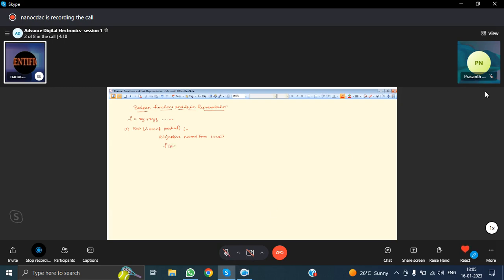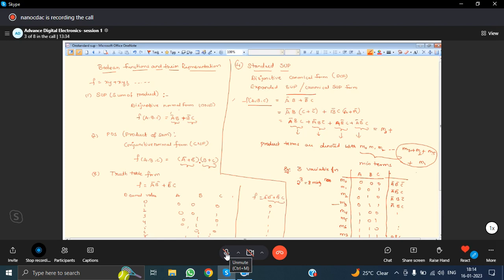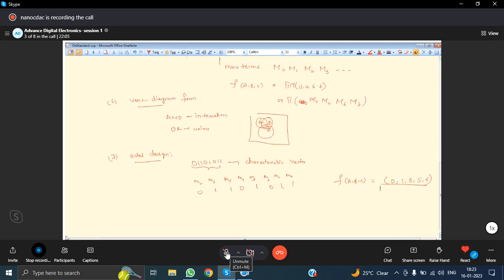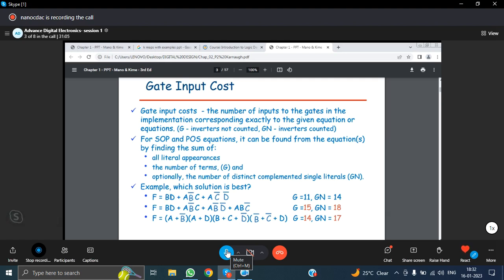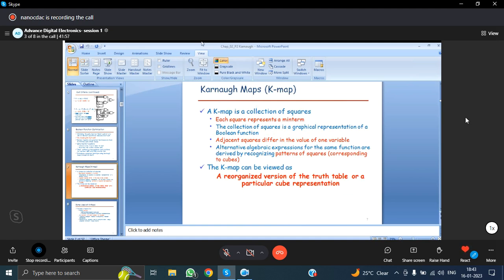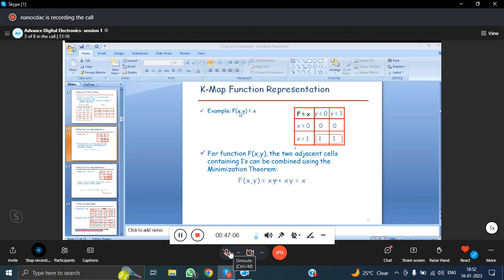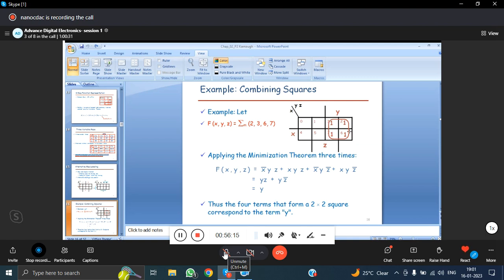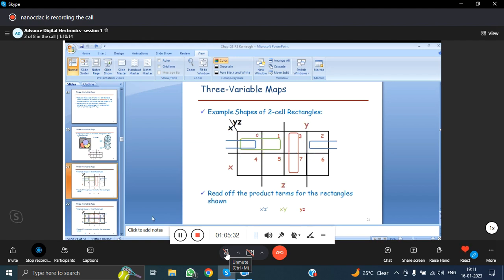Karnaugh Map (K-Map) in Digital Electronics | Simplification of Boolean Expressions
In this video, you will learn Karnaugh Maps (K-Maps), one of the most important techniques used in Digital Electronics for simplifying Boolean expressions and minimizing logic circuits. K-Maps provide a visual method for reducing complex Boolean functions into simpler forms, resulting in efficient digital circuit designs.

🔹 Topics Covered:

Introduction to Karnaugh Maps (K-Maps)
Need for Boolean Expression Simplification
Structure of 2-Variable K-Map
Structure of 3-Variable K-Map
Structure of 4-Variable K-Map
Grouping of Adjacent Cells
Pair, Quad, and Octet Formation
SOP (Sum of Products) Simplification
POS (Product of Sums) Simplification
Don't Care Conditions
Solved Examples
Logic Circuit Implementation

ECE Students
VLSI Design Beginners
RTL Design Learners
Digital Electronics Enthusiasts
GATE, PSU, and Competitive Exam Aspirants

✅ By the end of this video, you will be able to simplify Boolean expressions using Karnaugh Maps and design optimized digital circuits with fewer logic gates.